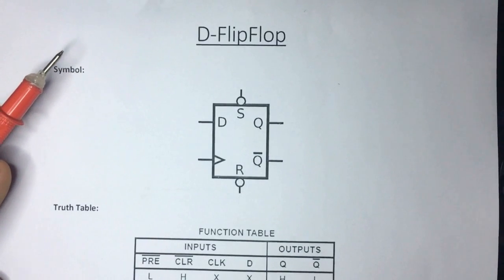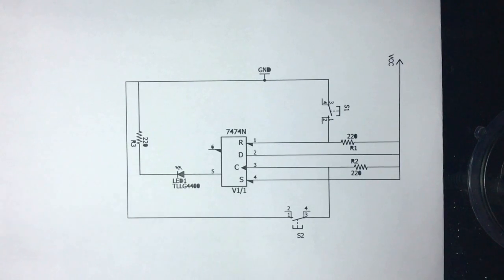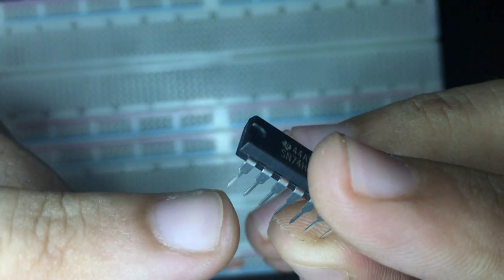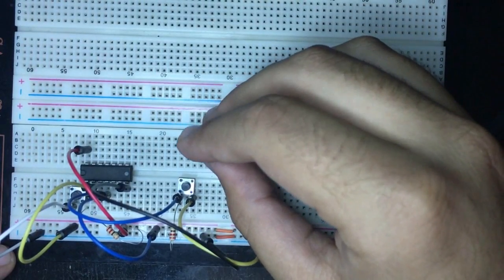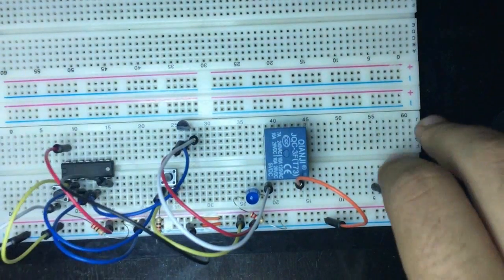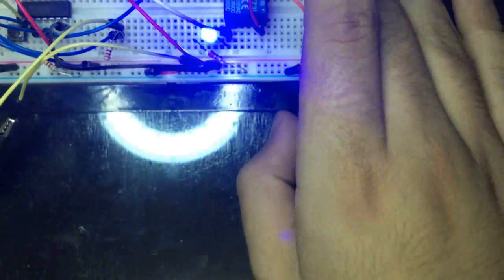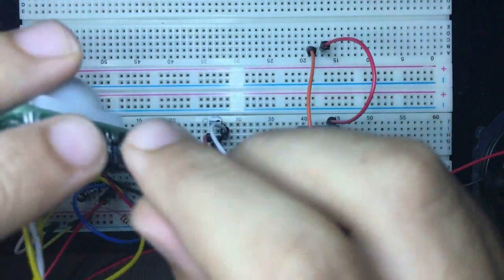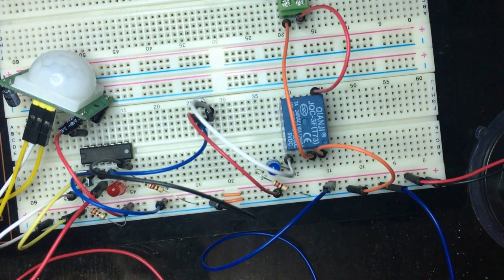DIY| Silent Alarm / PIR Motion Detection (D-Flipflop)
In this video you will learn how to make your own silent alarm and motion detection alarm system with manual reset WITHOUT Arduino.